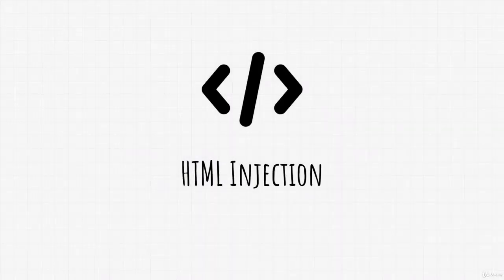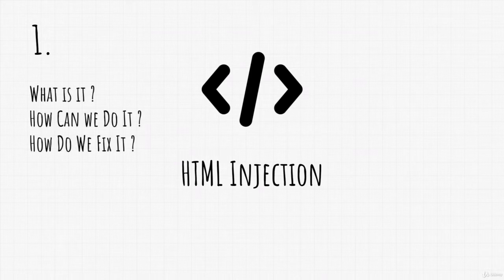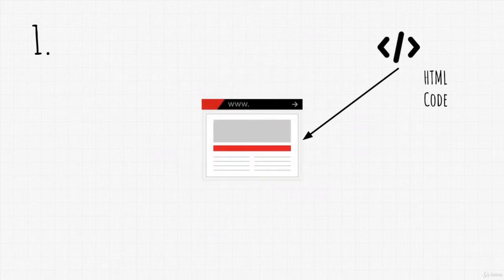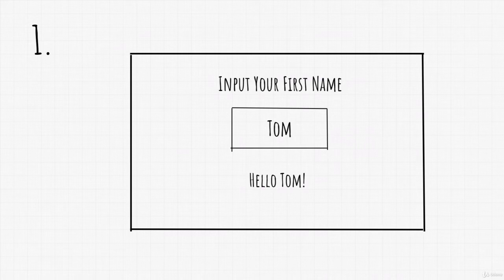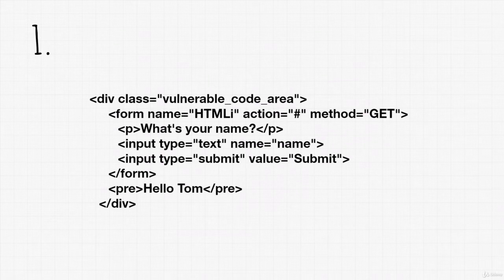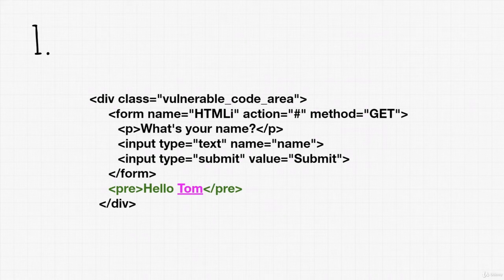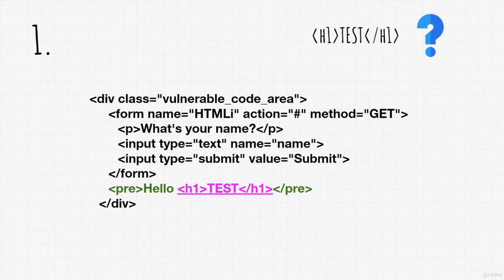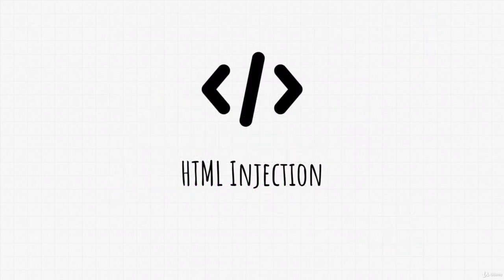20 HTML Injection Web Security & Bug Bounty Learn Penetration Testing in 2022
ethical hacking course in bangla,
ethical hacking in 12 hours,
ethical hacking afsomali,
ethical hacking audiobook,
ethical hacking as a career,
ethical hacking android mobile,
the ethical hacking,
how to become a ethical hacking,
ethical hacking degree,
ethical hacking dark web,
ethical hacking discord servers,
ethical hacking demonstration,
ethical hacking demand,
ethical hacking eshikhon,
ethical hacking exercises,
ethical hacking for beginners 2021,
ethical hacking full course in bangla,
ethical hacking full course in hindi,
ethical hacking facebook id,
ethical hacking guidelines,
ethical hacking gadgets,